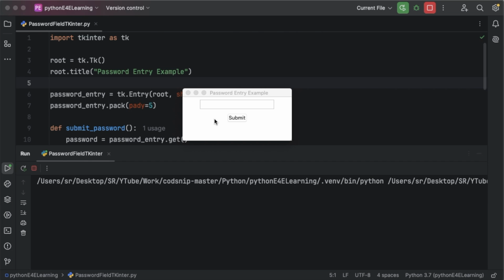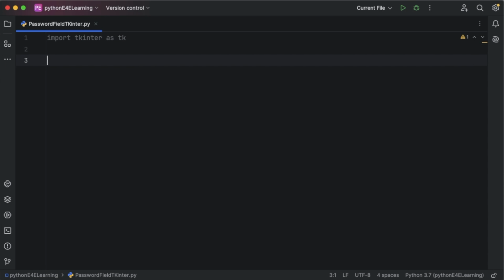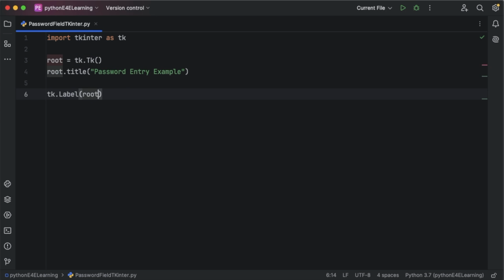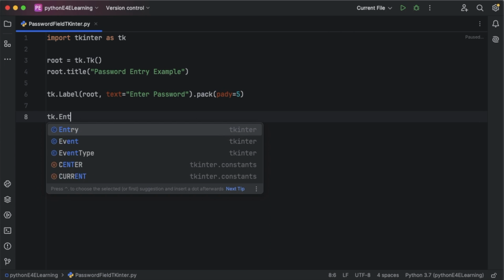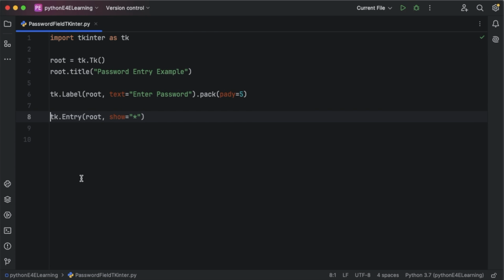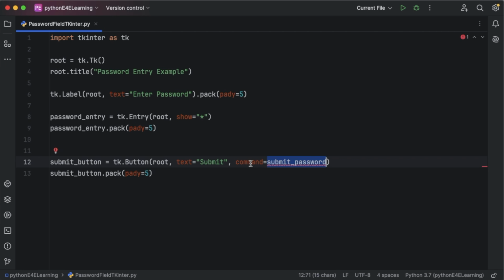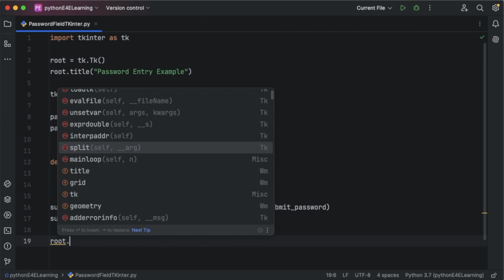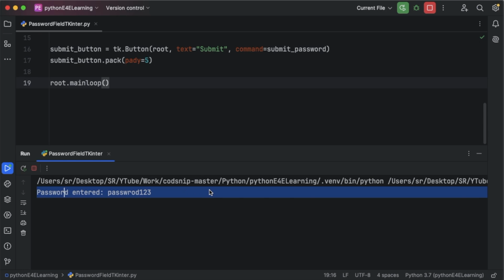Password Masking with Tkinter Entry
Password masking is a critical security feature for any application that handles sensitive data. This video will demonstrate how to implement password masking in a Tkinter Entry widget, ensuring that your users' credentials remain protected.